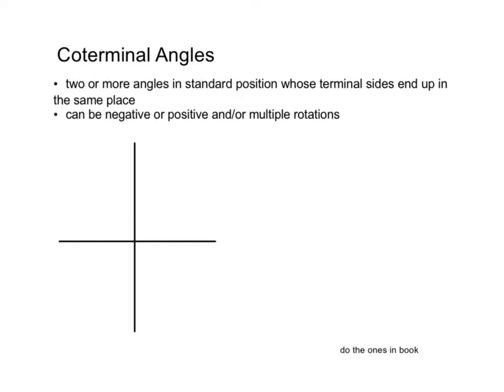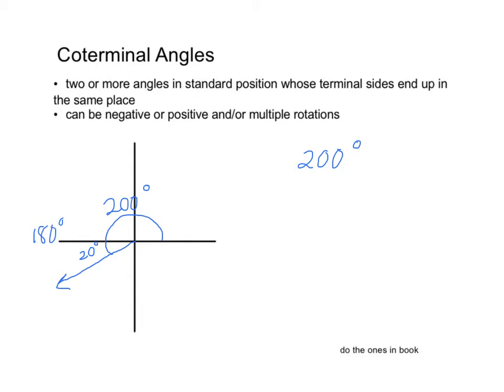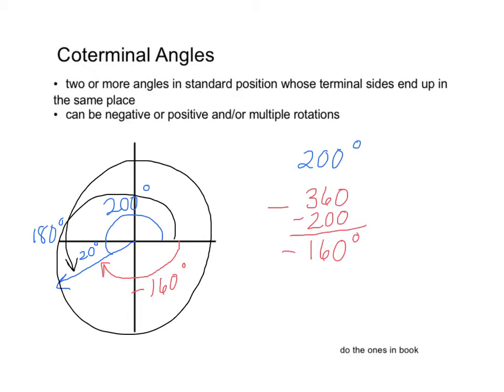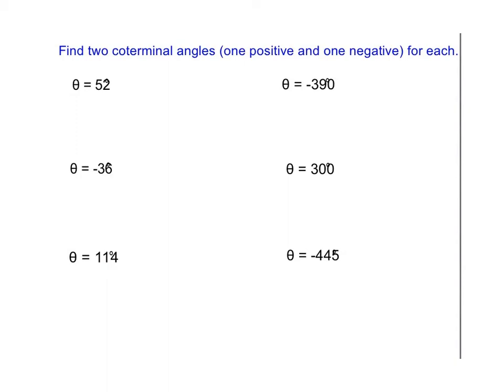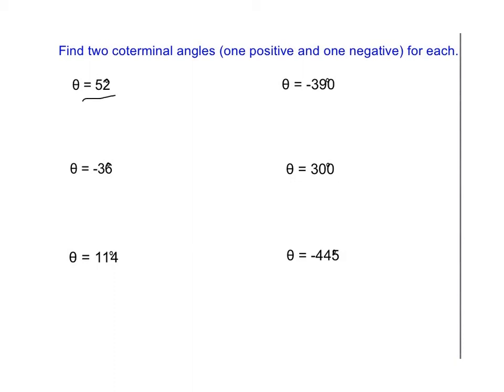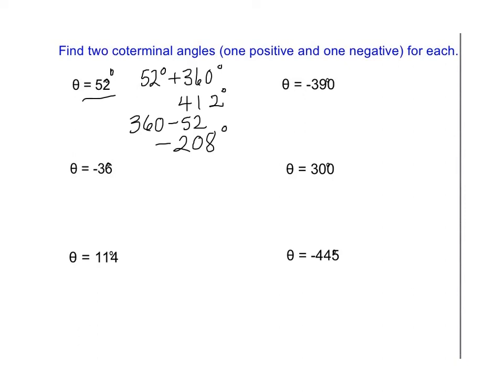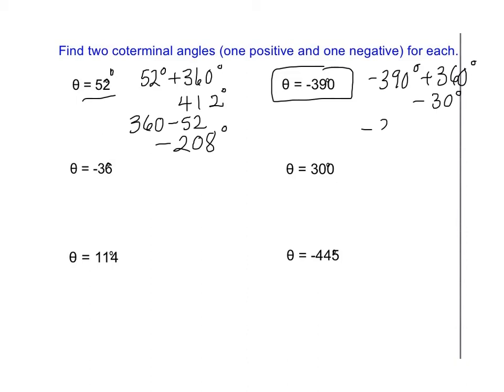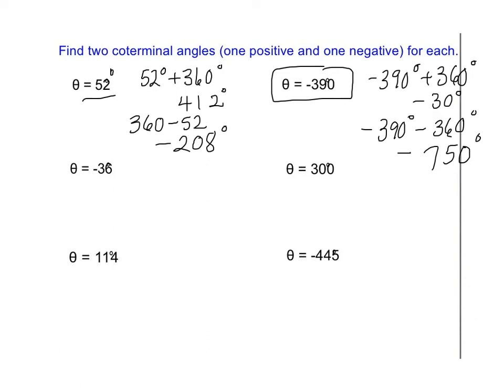P1 Co-terminal Angles